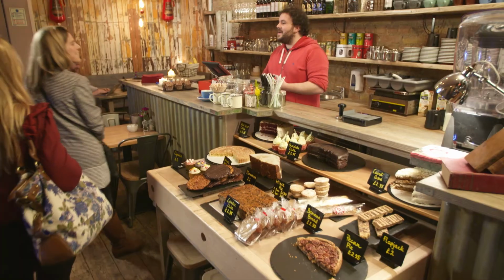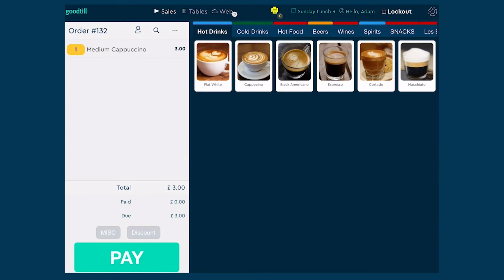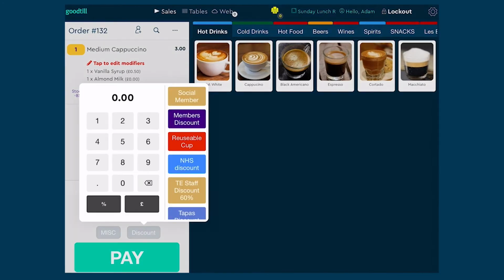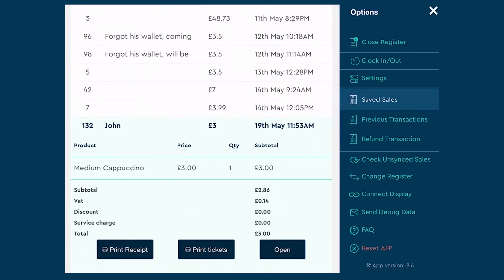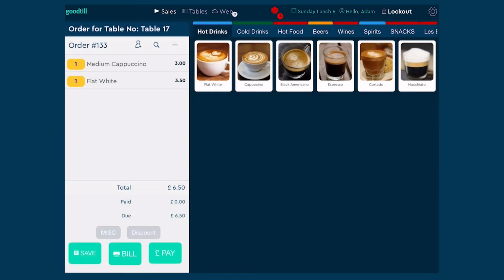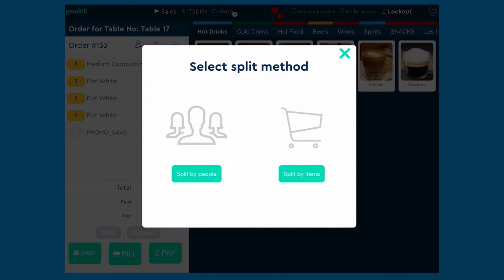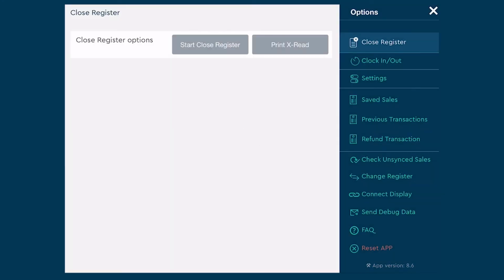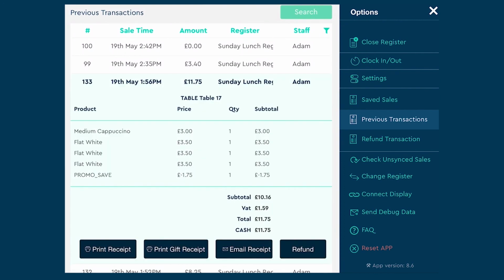SumUp POS UK Demonstration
Here's a short demonstration of our POS with an overview of our dashboard and features offered. For any queries please go to our website sumup.co.uk/point-of-sale